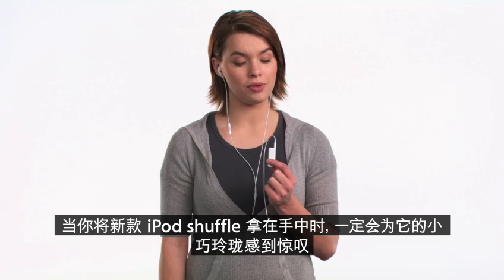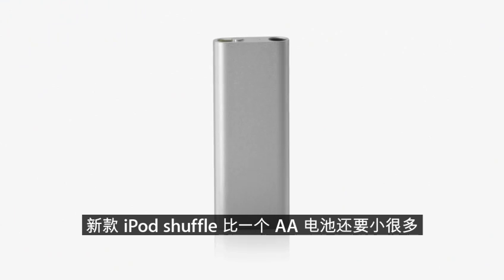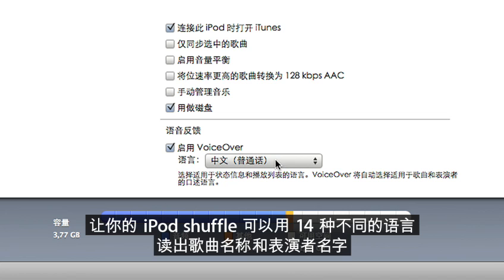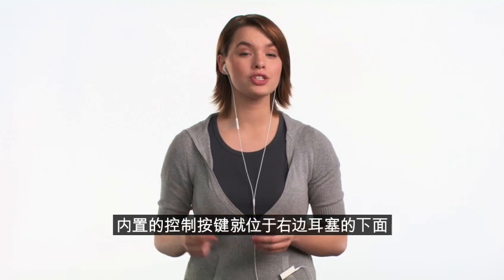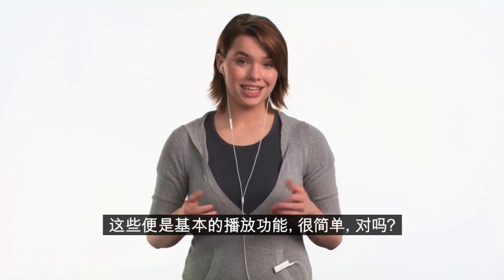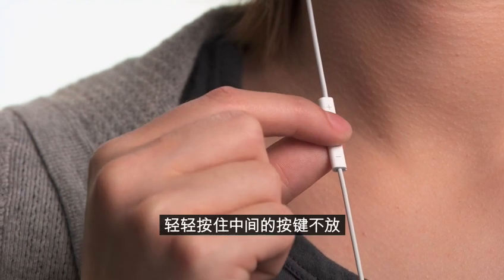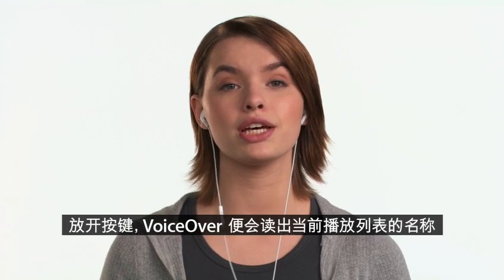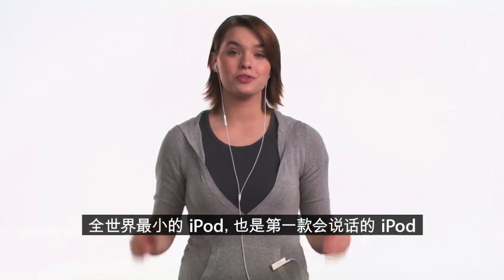苹果iPod shuffle三代中文操作演示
苹果2009年3月11日发布的第三代iPod shuffle，提供语音控制功能，以下为中文操作演示。